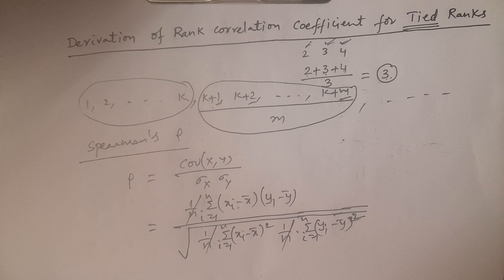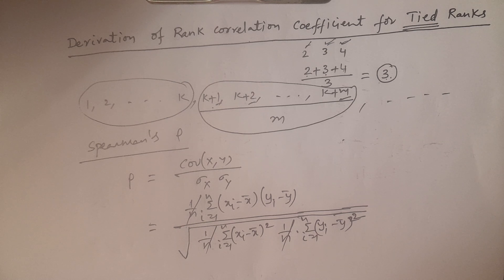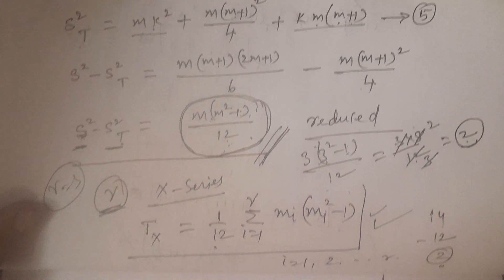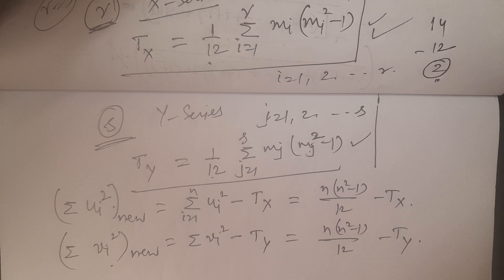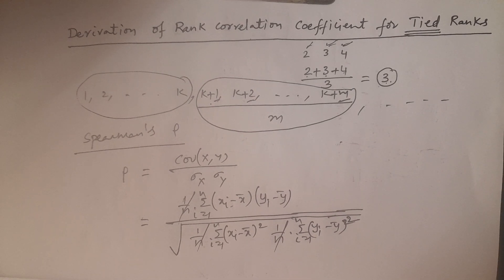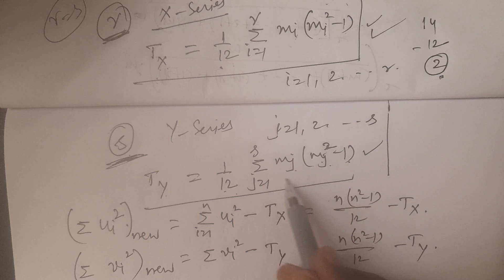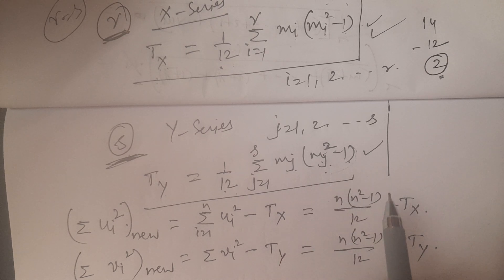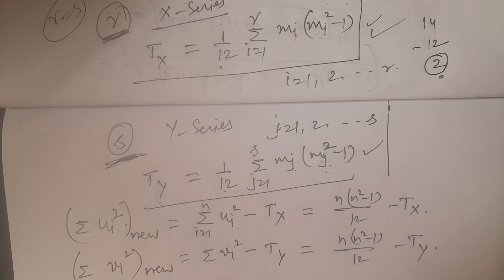Derivation of Spearman Rank Correlation Coefficient with Tied Ranks Part-2 - BSc Statistics